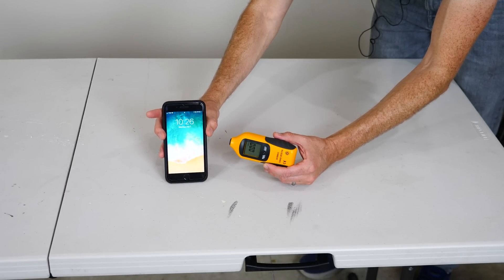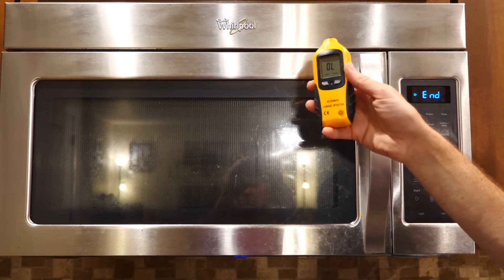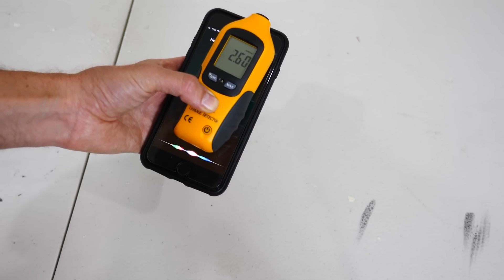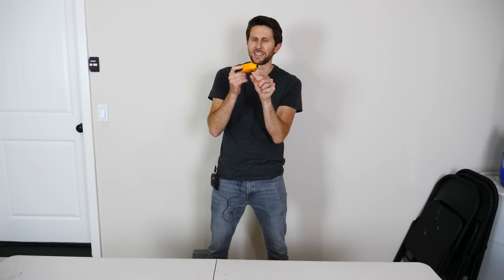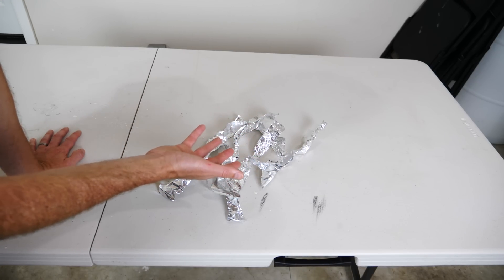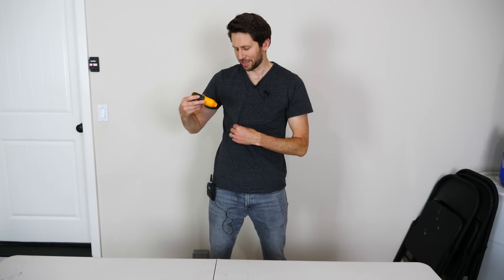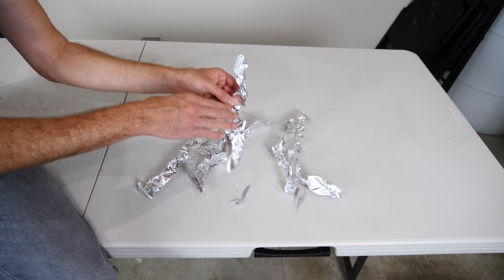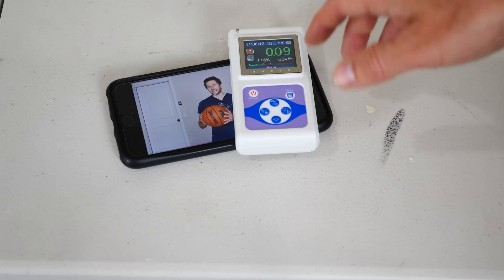How Much Radiation Are You Getting From Your Phone?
In this video I show you how much microwave radiation is coming from your phone during a phone call and from wifi. I talk about what the number of mW/cm^2 means and if there are is any ionizing radiation coming from your phone with a geiger counter Radiascan 701A